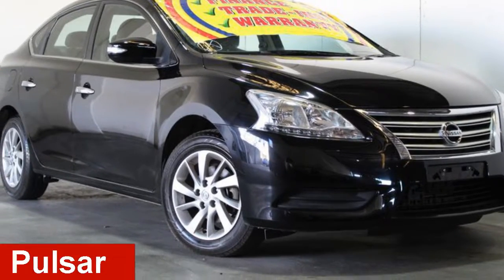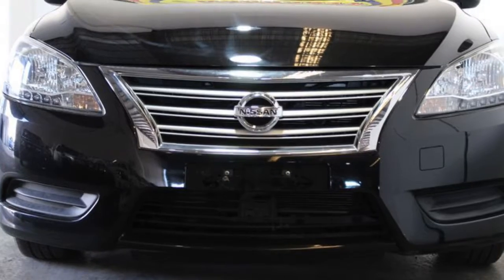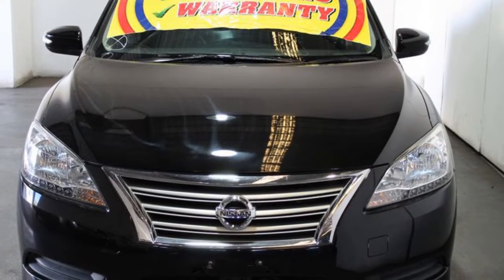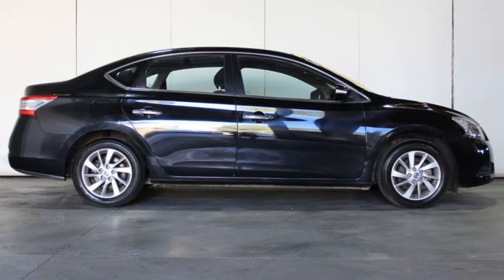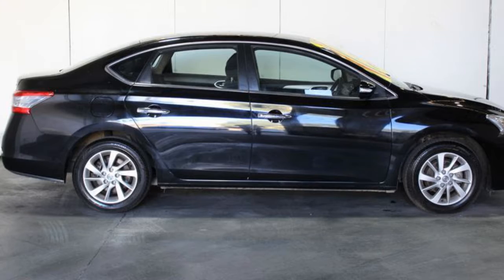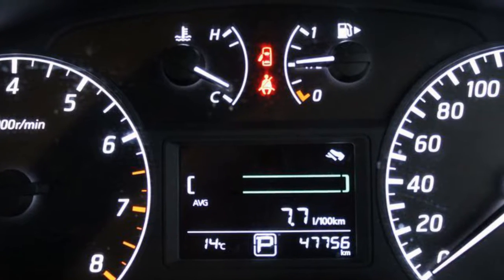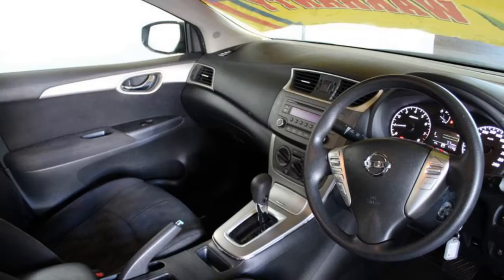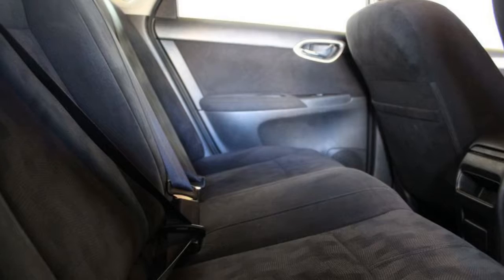2014 Nissan Pulsar B17 ST Black Continuous Variable Sedan